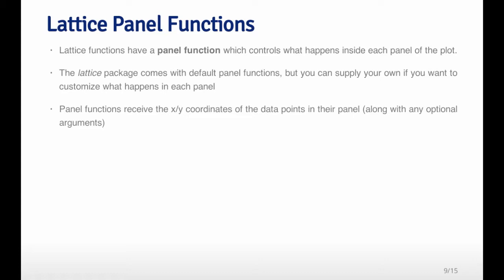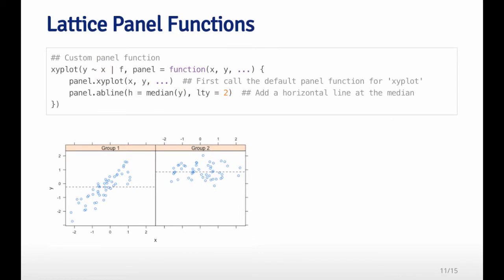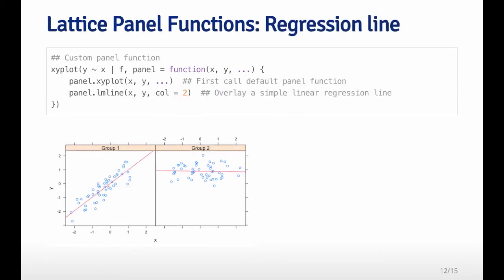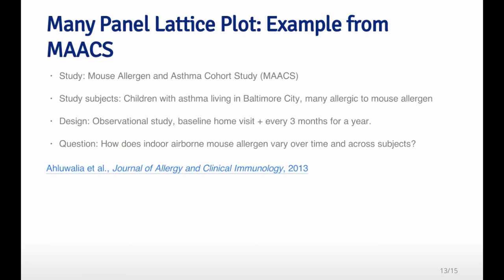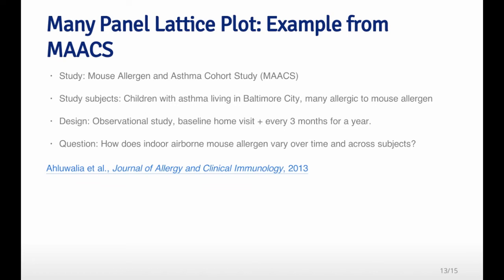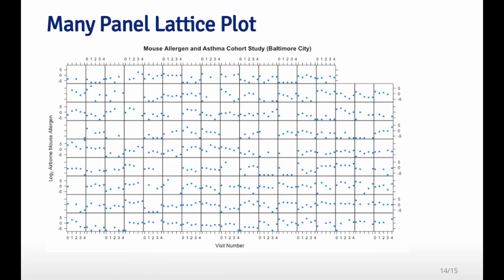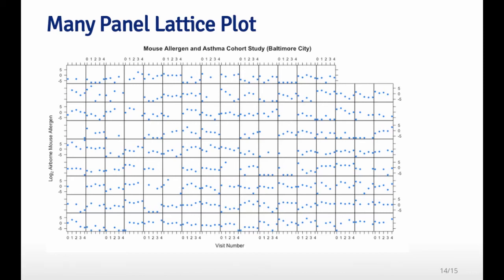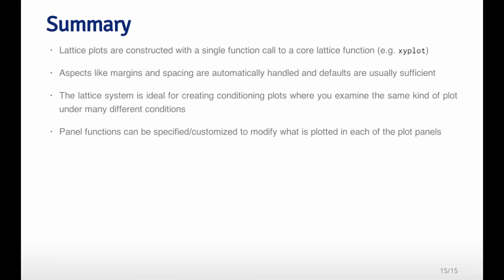Exploratory Data Analysis: Lattice System Part 2